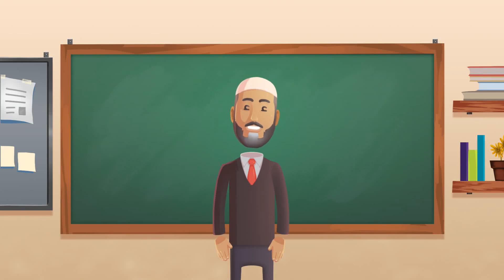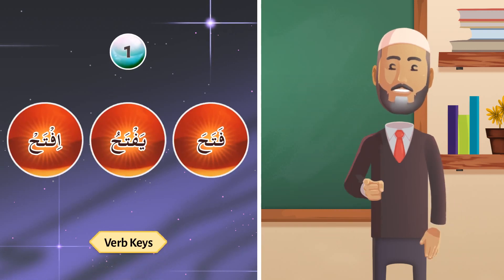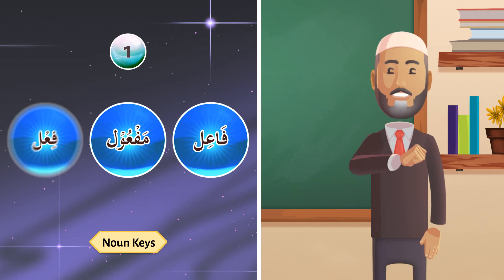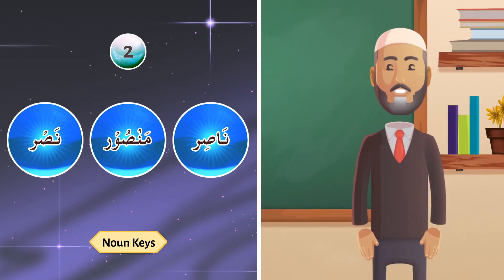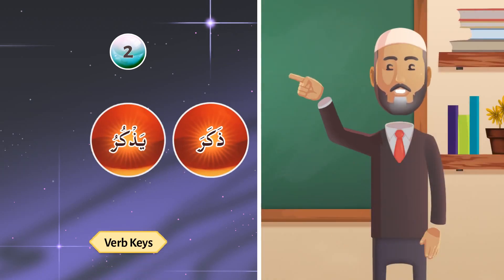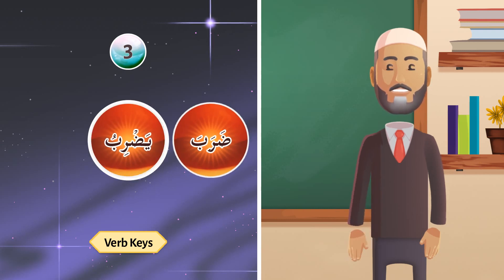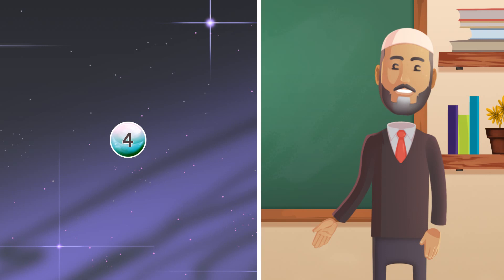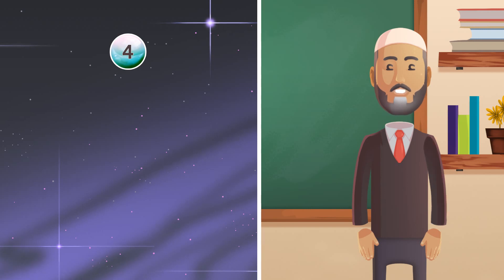48b _ Understand Quran and Salaah Easy Way _ 3 Verb Keys & Noun Keys